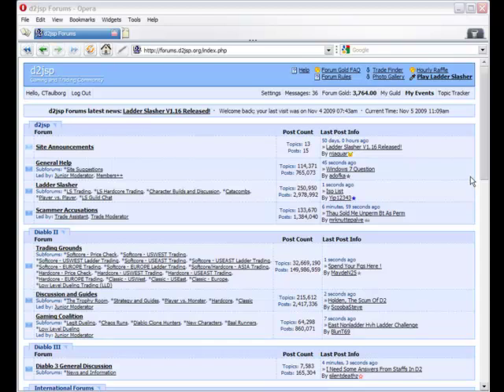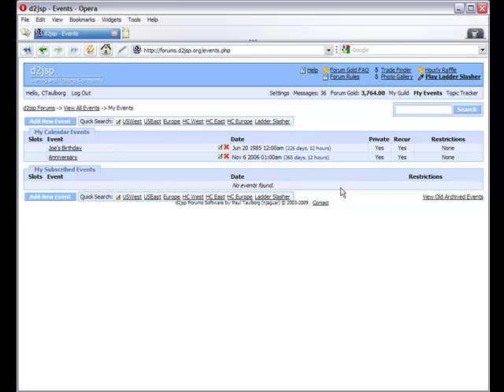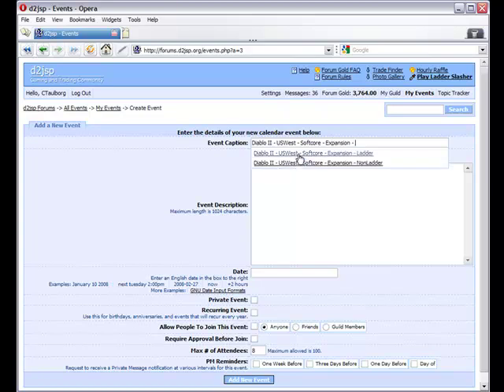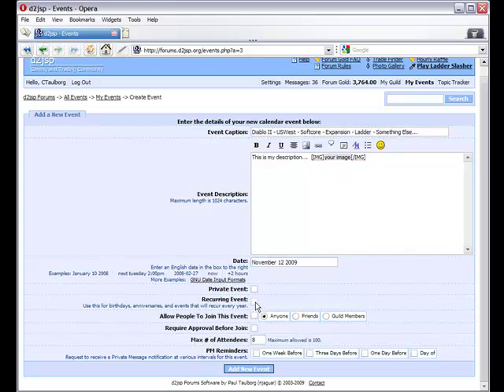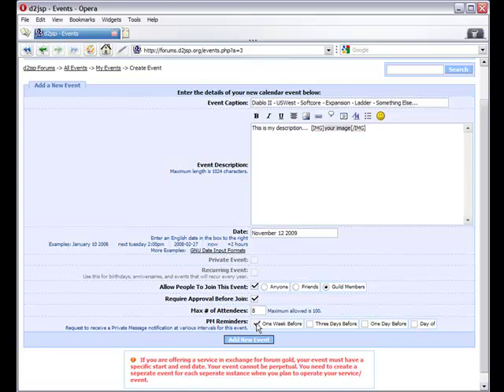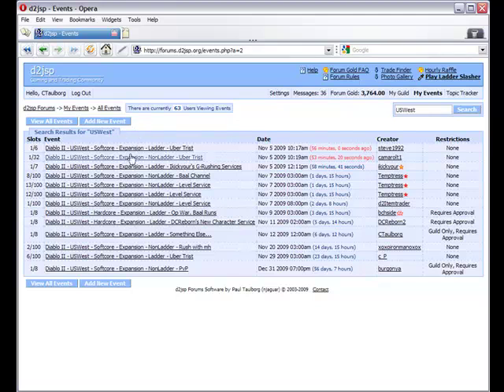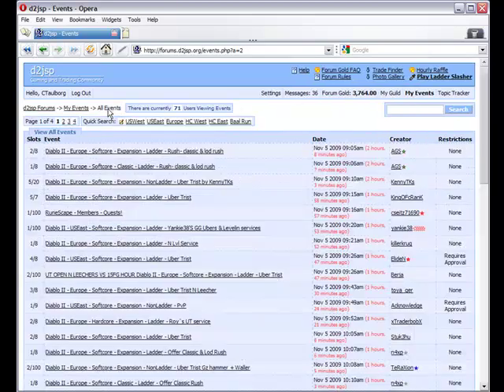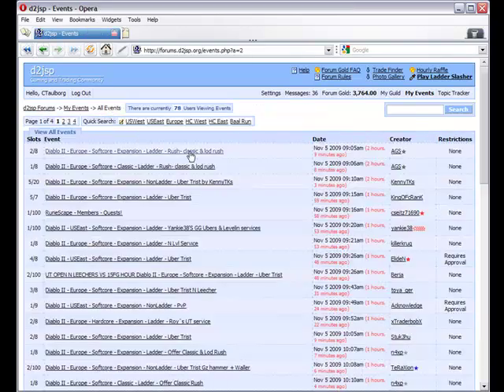d2jsp Events Section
Learn how to use d2jsp's new event system.